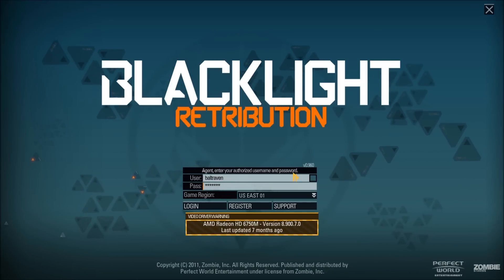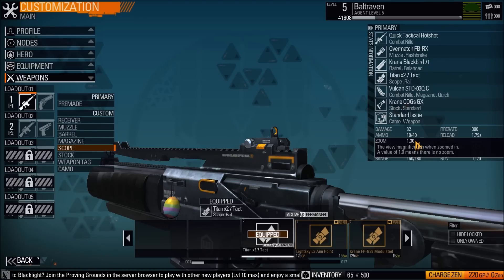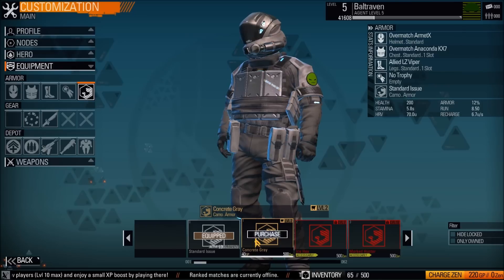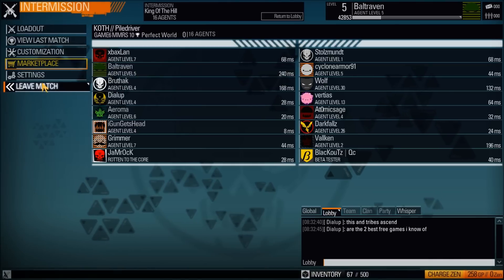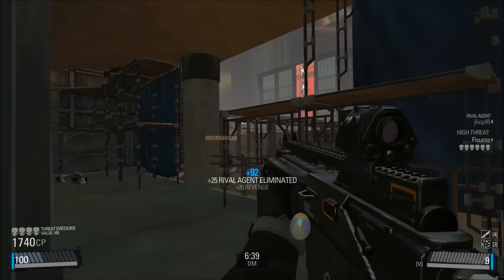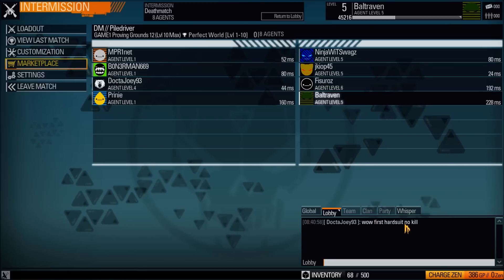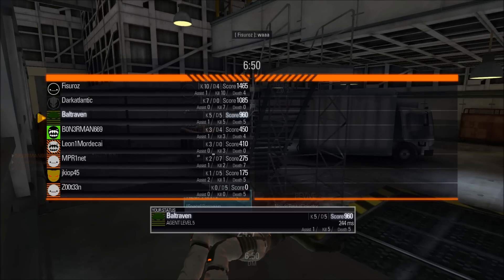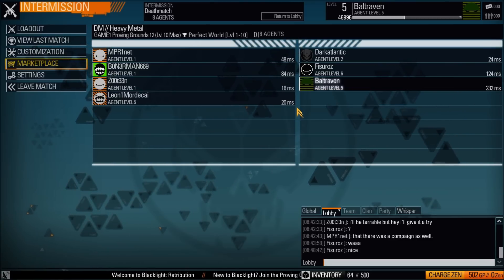Blacklight Retribution MMO Factory Gameplay Video HD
Hey! This is a gameplay video for Blacklight Retribution, a sci-fi mmofps with ultra in-depth customization.

*NOTE: This game was played at the lowest possible graphics options.

If you want to find out more about this game,

Used Fraps 3.4.7 to record this video